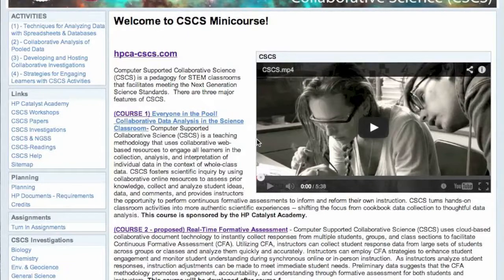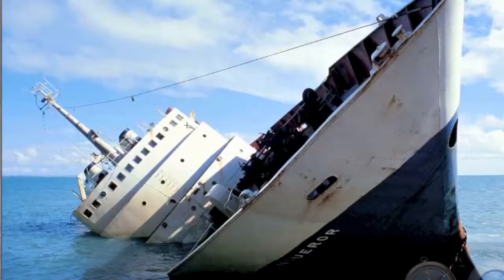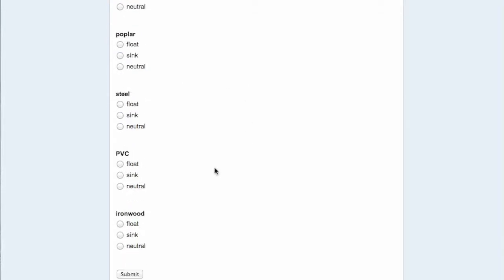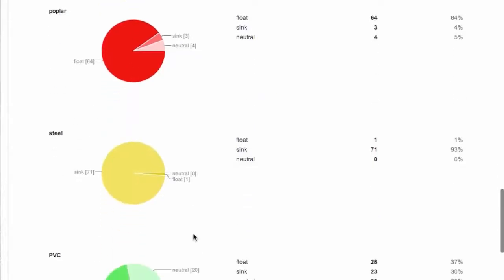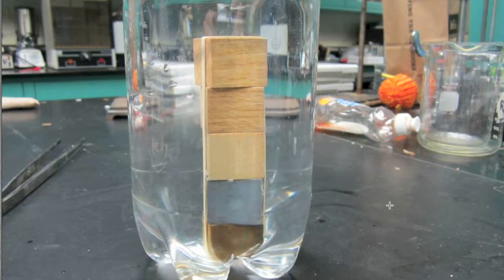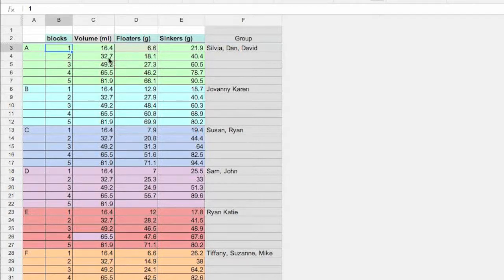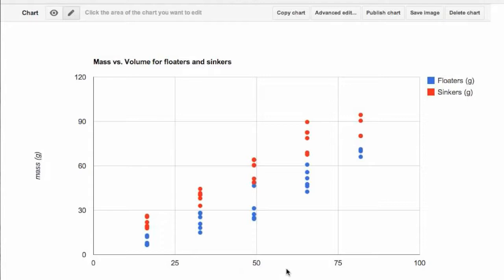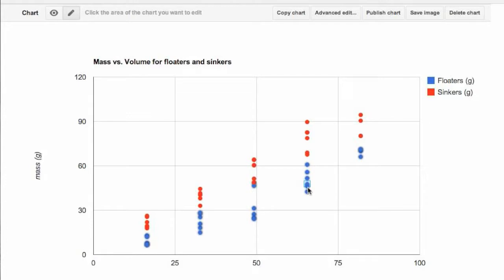CSCS Activity Density